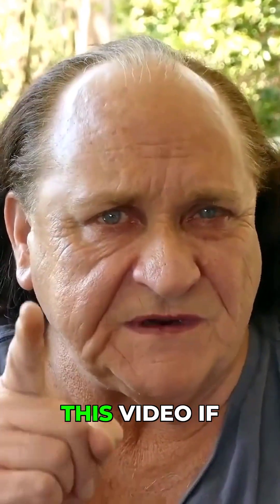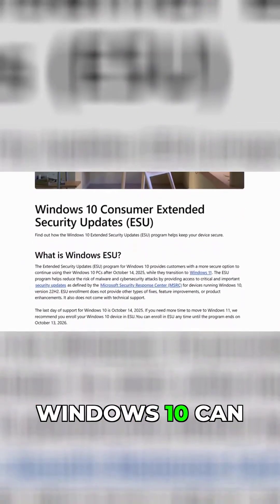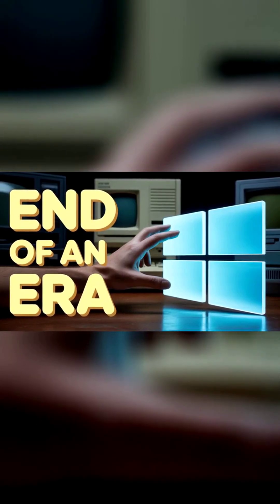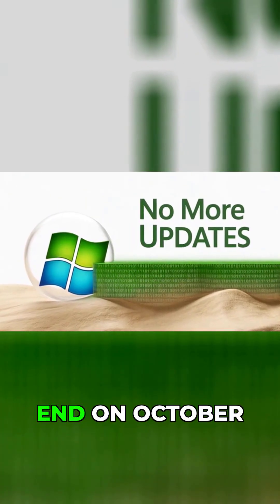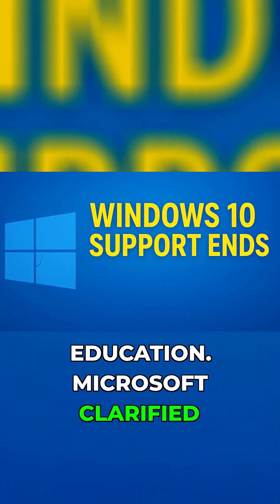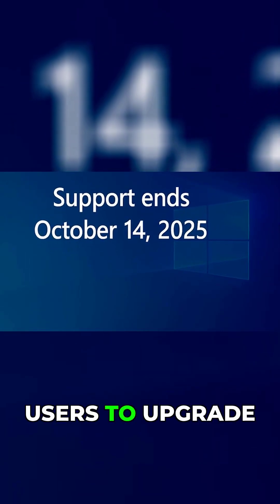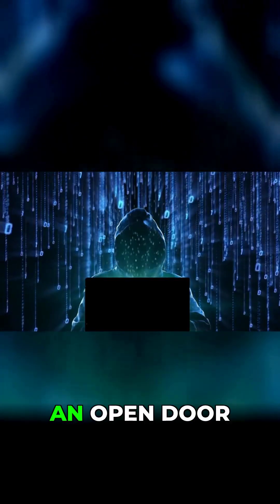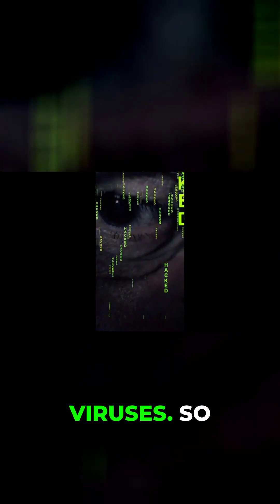How to Keep Windows 10 Secure for Free!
What is Windows 10 Extended Support ESU?

▶️Watch my YouTube Shorts between my longer videos
▶️Stay in touch via my Posts Tab!

PRIOR PERMISSION MUST BE OBTAINED BEFORE USING ANY CLIPS, IMAGES (INCLUDING THUMBNAILS), OR AUDIO - THIS INCLUDES FOR MEDIA USE WITHOUT CREDIT OR PERMISSION!